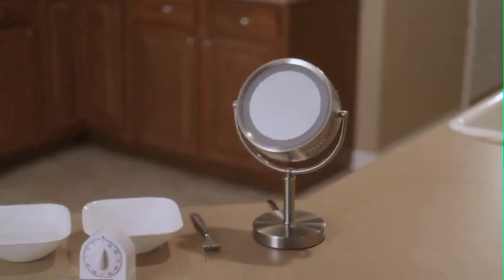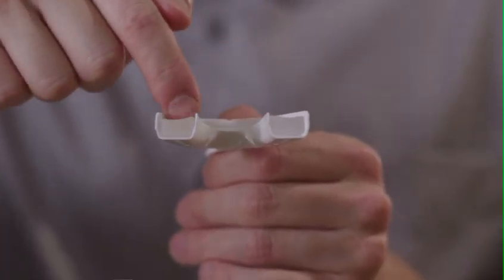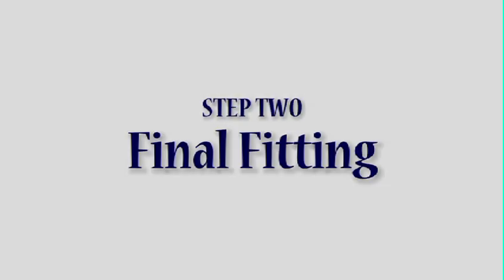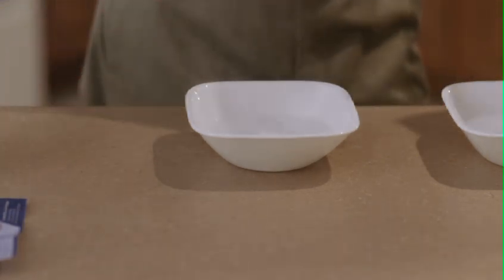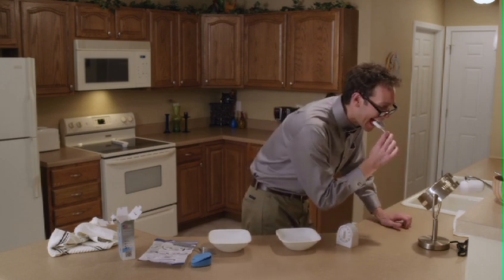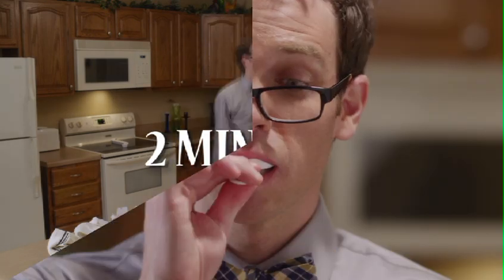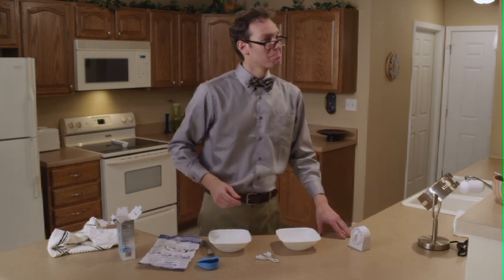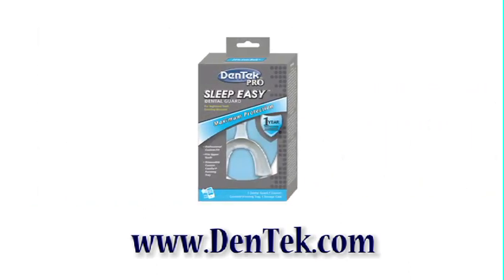SLEEP EASY INSTRUCTIONS 3 YouTube sharing